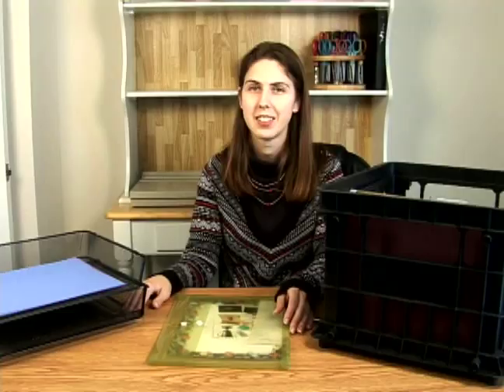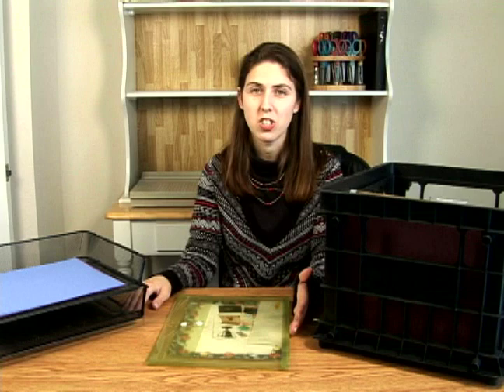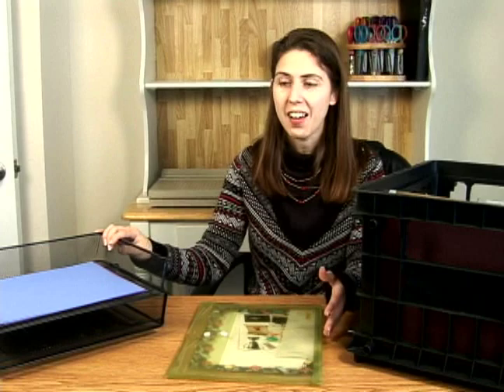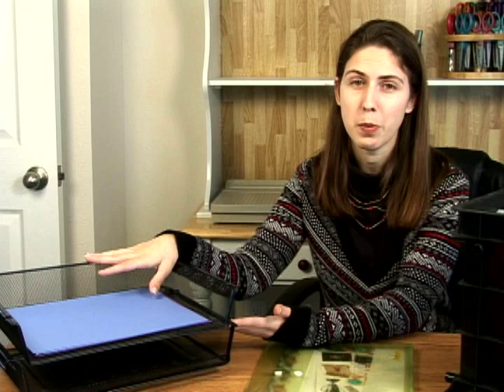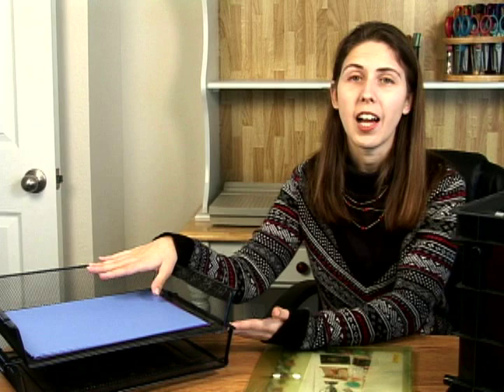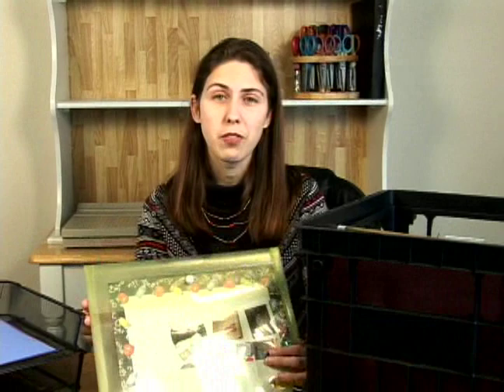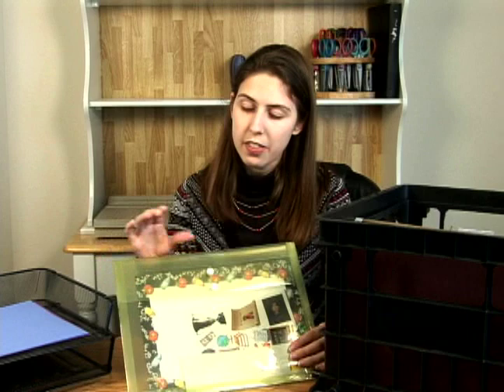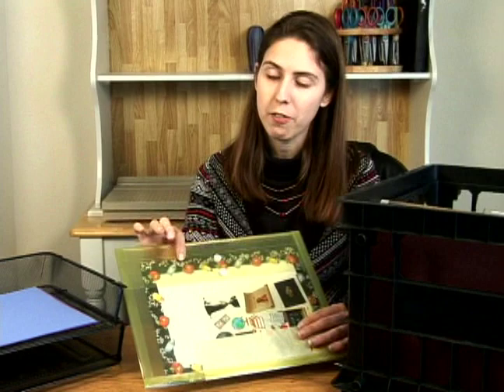How to Store Your Scrapbook & Supplies : Organize Your Scrapbook Paper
Paper trays, plastic drawers, paper crates and filing cabinets can all be used to keep your scrap booking paper organized. Learn more about creating, organizing and preserving your scrapbooks in this free video series.

Expert: Courtney Hester
Bio: Courtney Hester has a degree in elementary education. She has many skills and talents, including making various crafts. She has made many different types of crafts with her students.
Filmmaker: bobby Hester